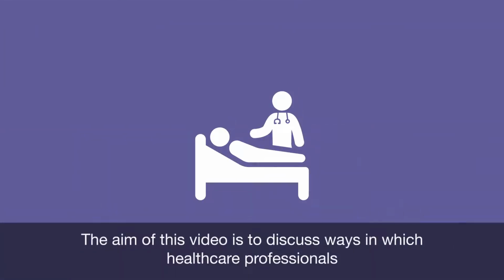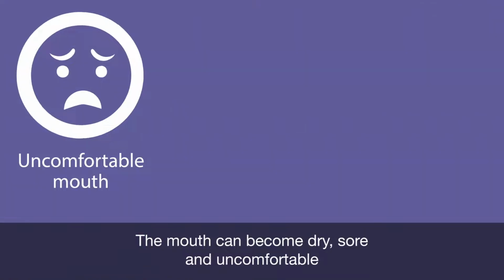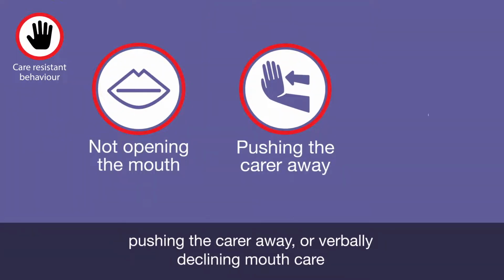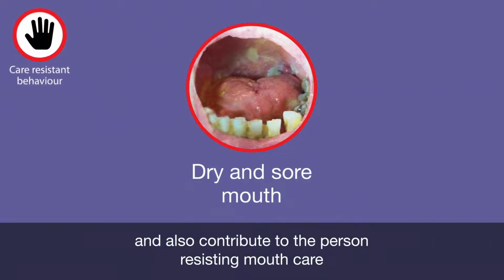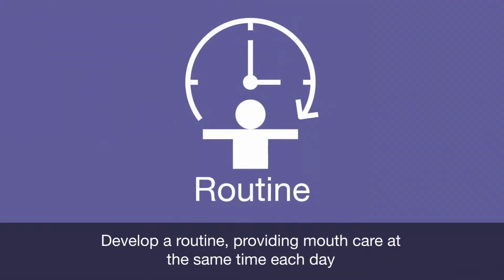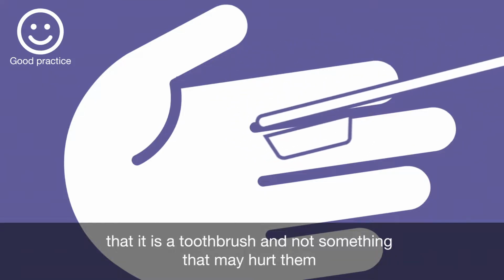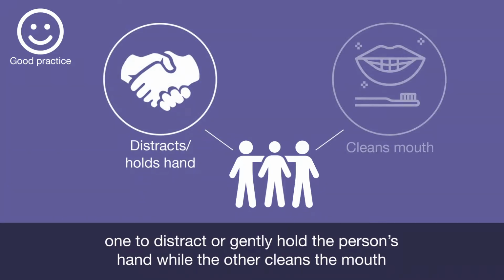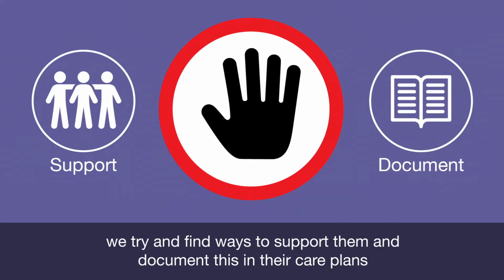Supporting patients hospital who are resistant to mouth care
The aim of the video is to give viewers a better understanding of why a patient may show resistance to mouth care and ways to help overcome this and gain a patients compliance with mouth care.